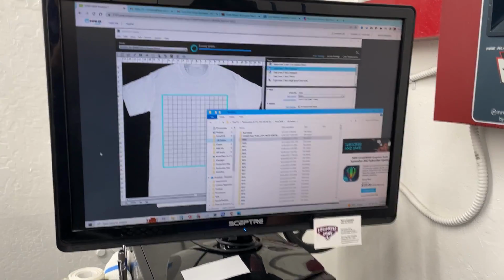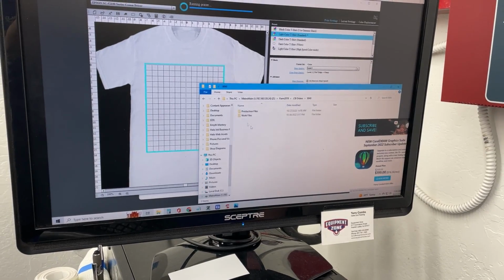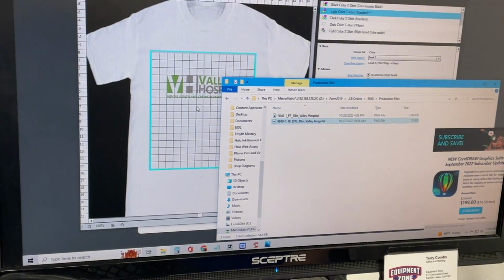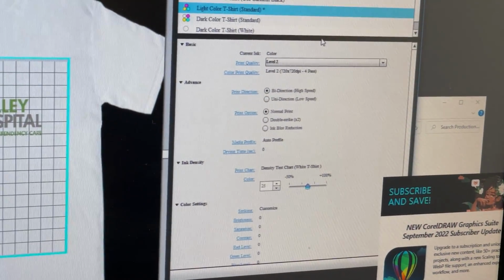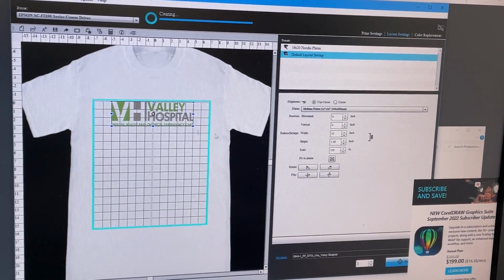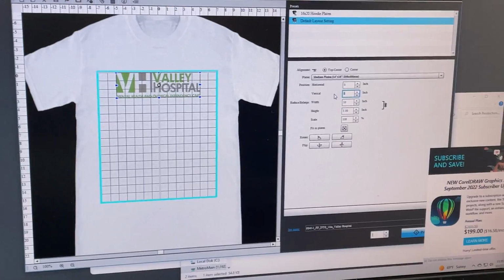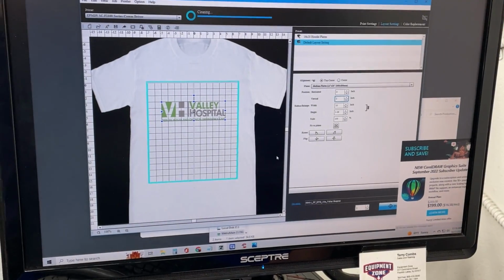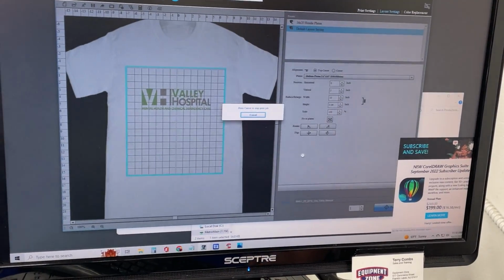DTG - How to set up DTG files for production